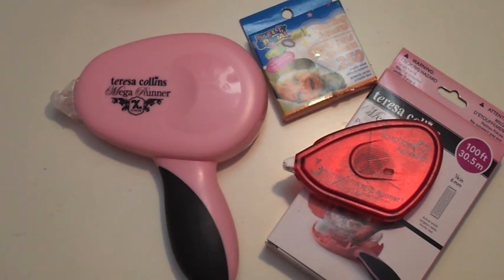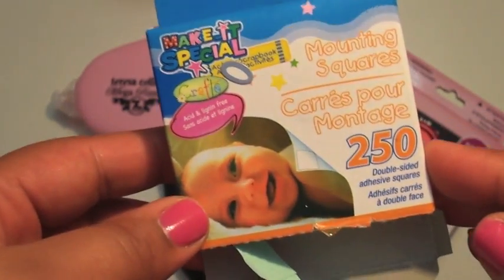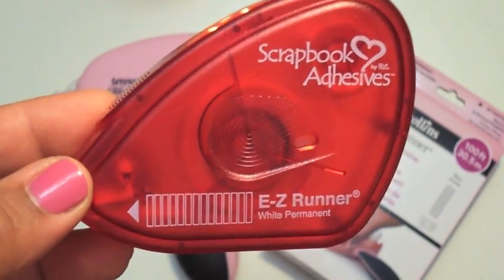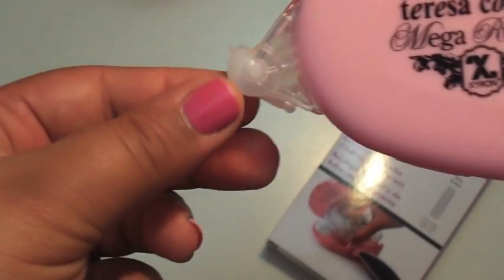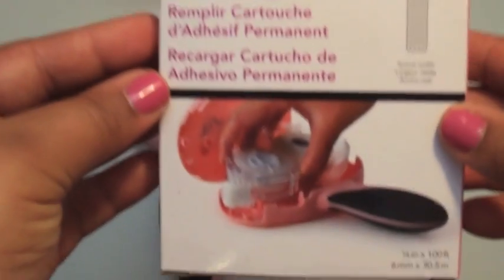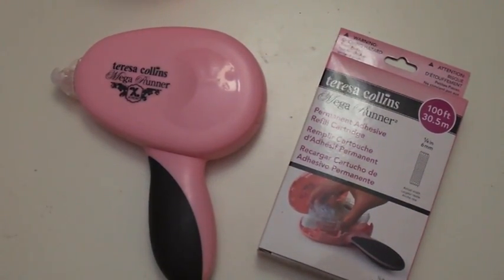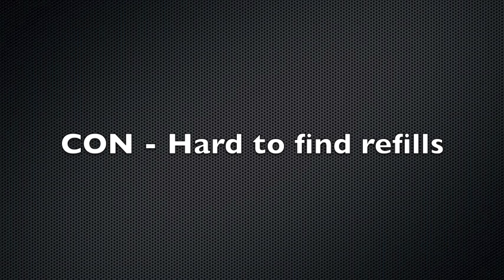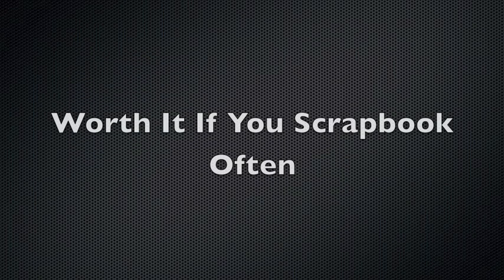Teresa Collins Mega Runner ~ REVIEW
Looking to invest in a good adhesive?
Here are my thoughts on the Teresa Collins Mega Runner by Xyron. The runner sells for approx. $40 (Canadian) at Michaels and the refill cartridges are $16.99 (Canadian) each.